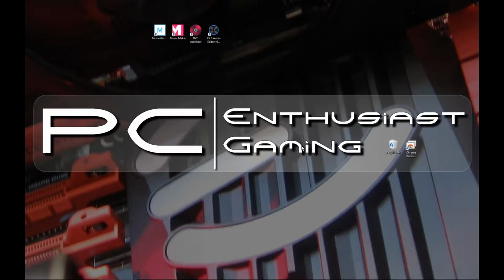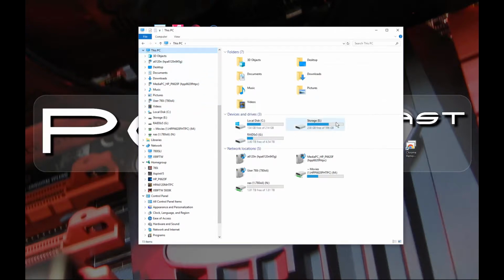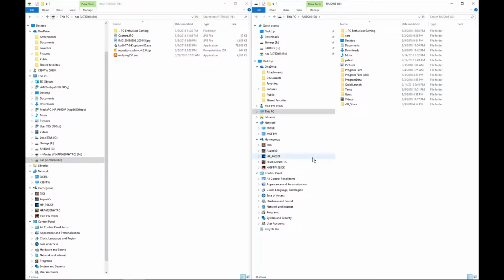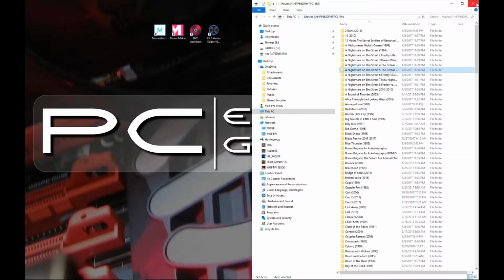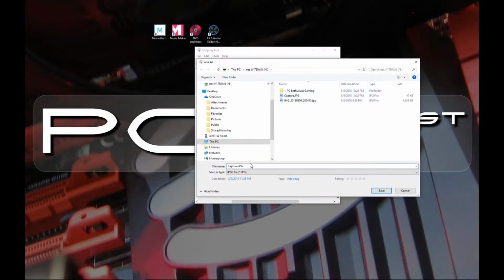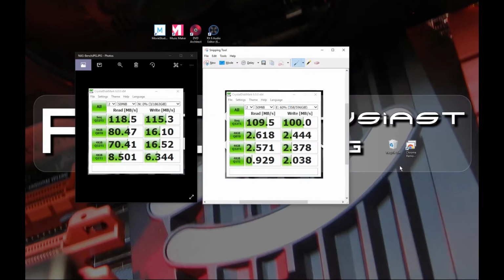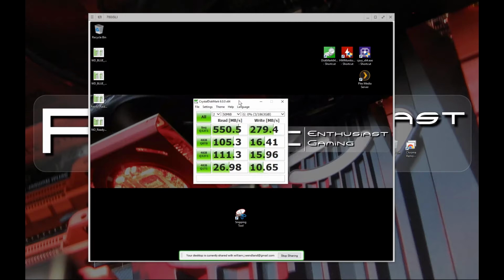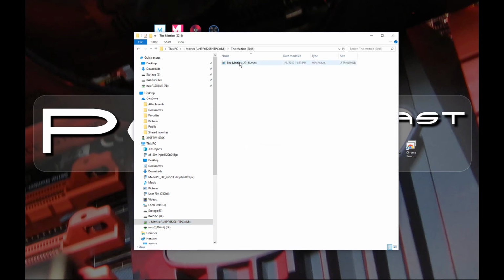NAS Network PC EVGA 780i RAID0 4 WD Blacks 10/100/1000 Network Attache Storage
I re-built an old 780i Q6600 gaming rig to use as a Network Attached Storage or NAS. Ran some benchmarks.

The system specs to be used are:
Microsoft Windows 10 Home 64-bit
EVGA 780i SLI motherboard
Intel Q6600 quad core cpu @2.4GHZ
Zalman 9700CNPS CPU cooler
Corsair XMS2 DDR2/800 2x2GB + 2x1GB = (6GB)
Western Digital Black SATA2 500GB/32MB x4 = (2TB) RAID0
Western Digital Blue 320GB Operating System
Antec Nine Hundred V1 Gaming Case
ATI Radeon X300SE 256MB GPU (No Driver)
Samsung Super Write Master DVD-RW
Bestec 250 Watt power supply